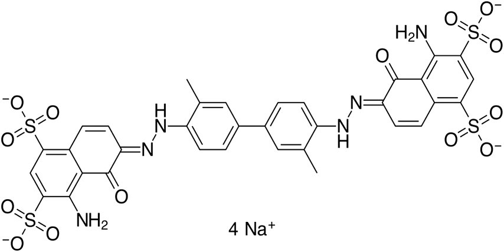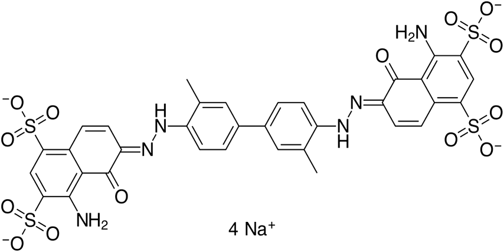Evans blue | Wikipedia audio article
This is an audio version of the Wikipedia Article:
Evans blue

SUMMARY
T-1824 or Evans blue, often incorrectly rendered as Evan's blue, is an azo dye that has a very high affinity for serum albumin. Because of this, it can be useful in physiology in estimating the proportion of body water contained in blood plasma. It fluoresces with excitation peaks at 470 and 540 nm and an emission peak at 680 nm.Evans blue dye has been used as a viability assay on the basis of its penetration into non-viable cells, although the method is subject to error because it assumes that damaged or otherwise altered cells are not capable of repair and therefore are not viable.Evans blue is also used to assess the permeability of the blood–brain barrier to macromolecules. Because serum albumin cannot cross the barrier and virtually all Evans blue is bound to albumin, normally the neural tissue remains unstained. When the blood–brain barrier has been compromised, albumin-bound Evans blue enters the CNS.
Evans blue is pharmacologically active, acting as a negative allosteric modulator of the AMPA and kainate receptors and as an inhibitor of vesicular glutamate transporters. It also acts on P2 receptors.It was named after Herbert McLean Evans, an American anatomist.